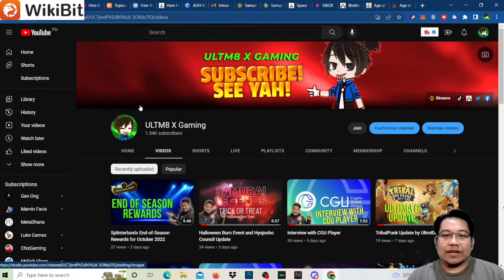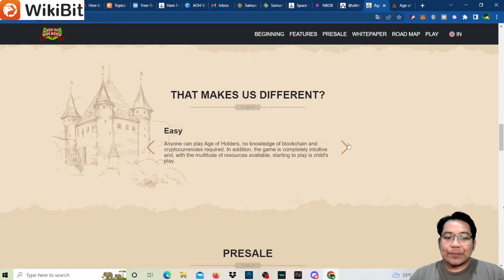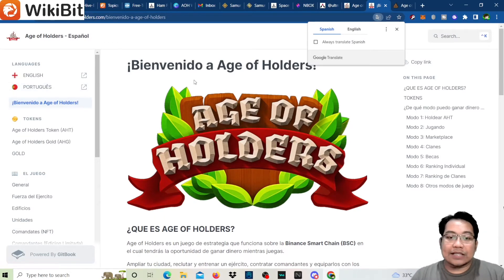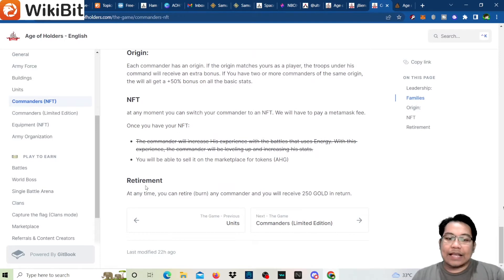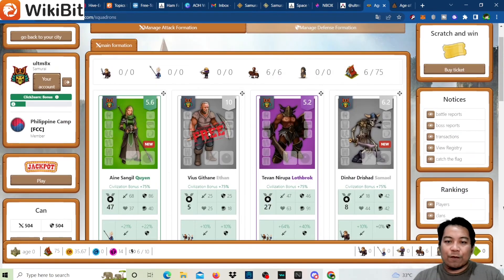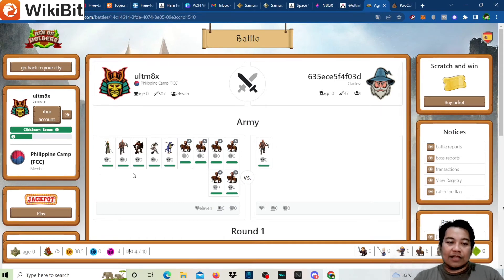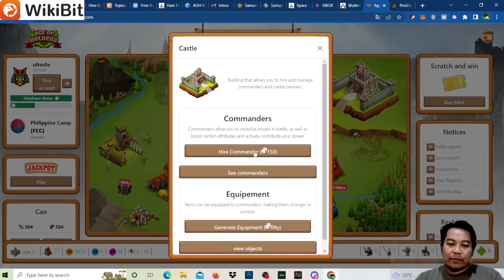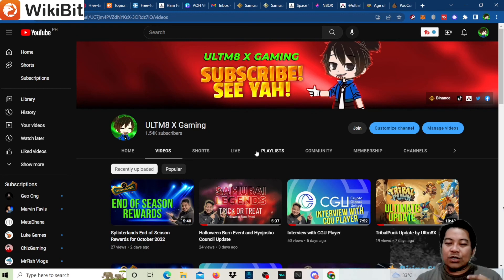The Only Video You Need To Start For Age of Holder. Must Watch Before You Start!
Today, we'll have a walkthrough for a game called Age of Holders.